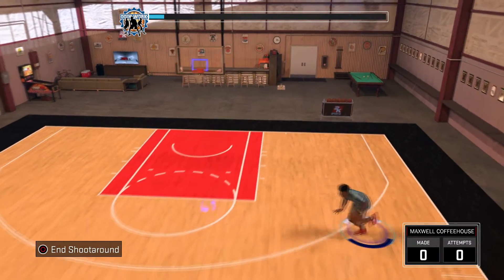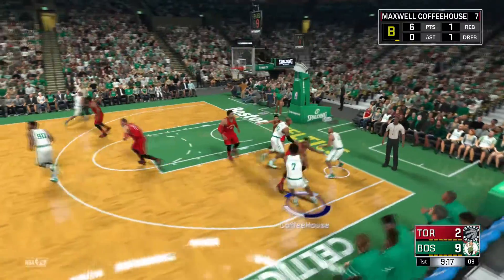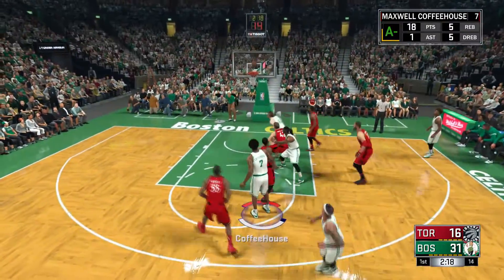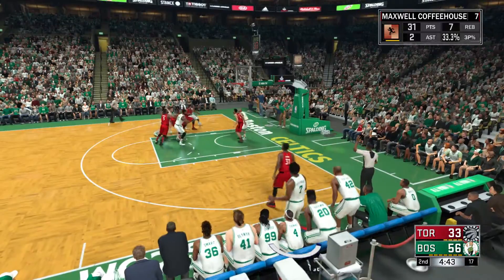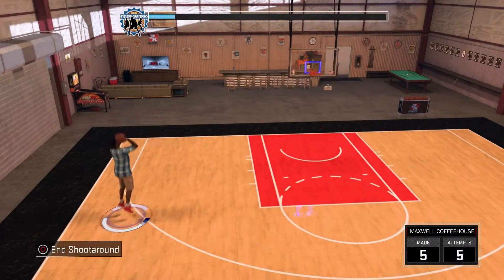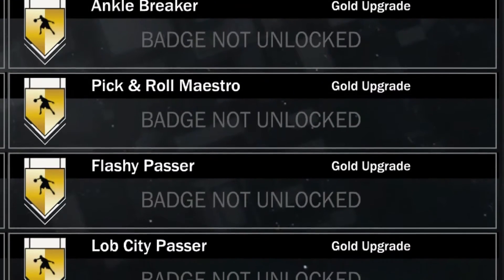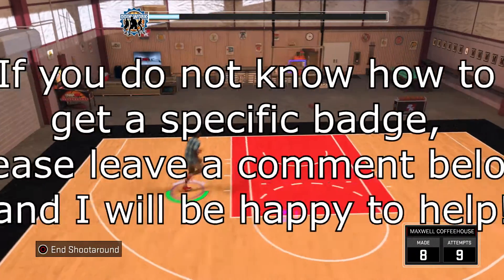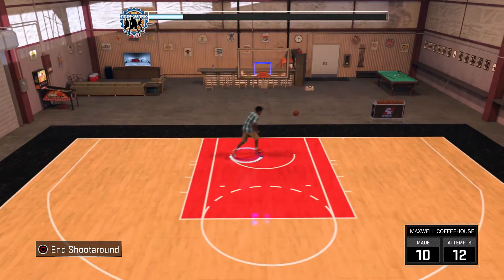What Badges Should You Get For your MyPlayer? (ALL POSITIONS) | What Badges to get in NBA 2k17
Are you wondering what badges you need to DOMINATE in in the park? A complete tutorial is provided, you are welcome.